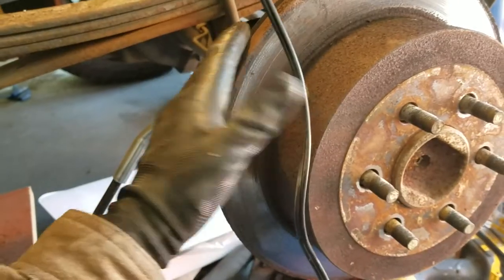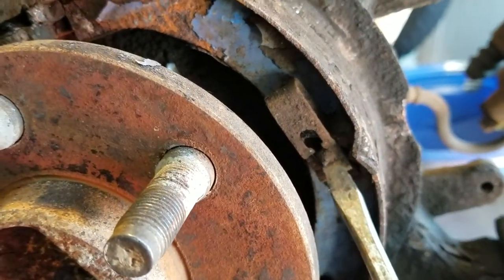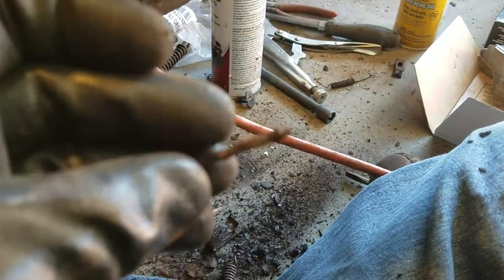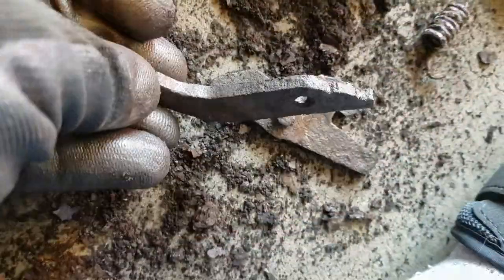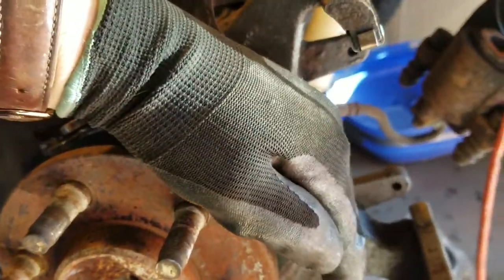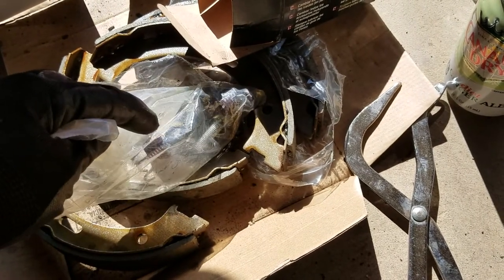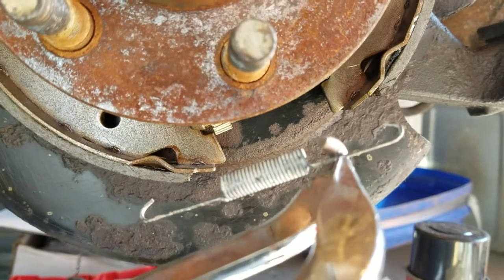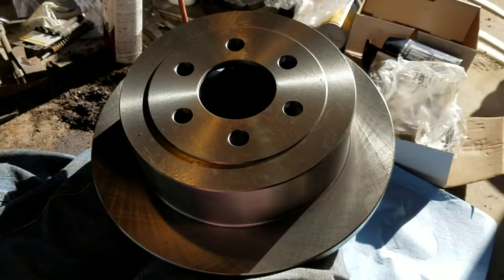Rebuilding Emergency brakes for Vehicles with Disk Brakes in the Rear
In this video I replace the brake shoes and all the hardware in the parking brake/ emergency brake mechanism found inside the rotor of my 2003 Dodge Dakota equipped with rear disk brakes. Vehicles with disks on the rear wheels are unique in that the rotors are also a drum. When you remove the rotor you will find a small pair of brake shoes that are used specifically for the emergency brake.

There's no hydraulic brake cylinder like you'd find in a normal drum brake, nor is there a self adjustment mechanism on the adjuster screw. The other parts, however are very similar to what you'd find in a normal drum brake.

It's obvious from the condition of my brakes that this system has never been serviced, and once the brakes started having problems the previous owner just cut the cable off entirely rather than fixing it...sigh.

I removed all the old parts. That means the brake shoes, the clips, the pins, the 2 springs, the adjuster cylinder, and the actuator. (I don't know what that part is called, but it's the hook that pokes through to the brake cable and attached lever that pushes on the brake shoes.)

I ordered replacement hardware, and new brake shoes online. The hardware kit came with everything I needed except for the actuator parts I mentioned above. They were severely rusted, so I sanded them down and used a wire wheel on the parts until all the rust was removed.

I assembled all the new parts, but before putting the new rotor in place, I removed the rubber plug from the backing plate which allows access to the spur gear on the adjuster cylinder. This is here so after putting the rotor back on, you can expand the adjuster cylinder to the point where the brake shoes will lock the rotor in place when the emergency brake is engaged, but allow the rotor to move freely once released.

Make sure when servicing the emergency brake that you have the adjuster set correctly. If it's too tight, the shoes will rush when you're driving. That will add drag to the vehicle, but worse it will get extremely hot and can cause the brakes to overheat and fail. Also remember to replace the rubber plug so water dirt and other debris do not get into the brake mechanism.

I don't actually do the adjusting in this video, but I do show the slot and how to access it. Good luck!